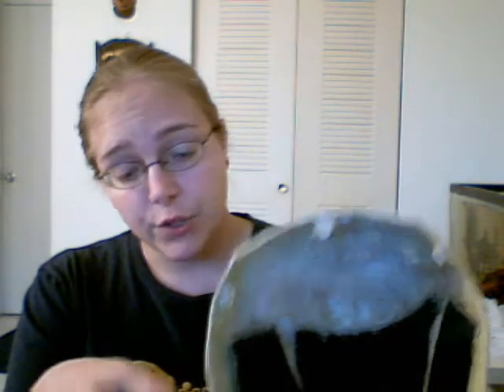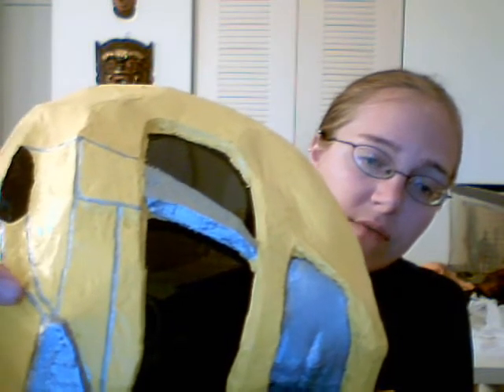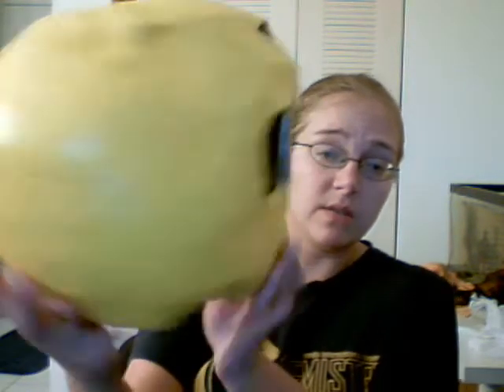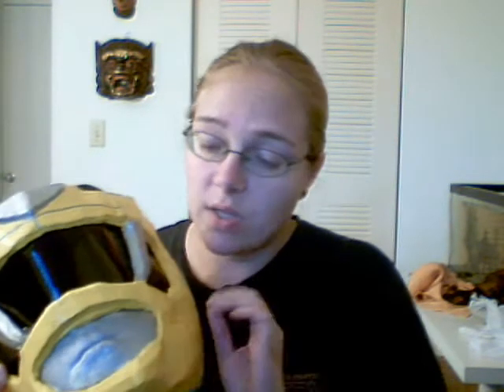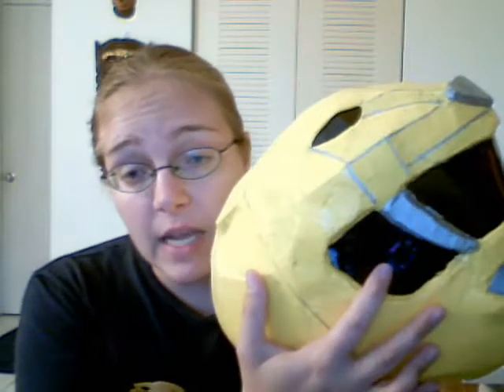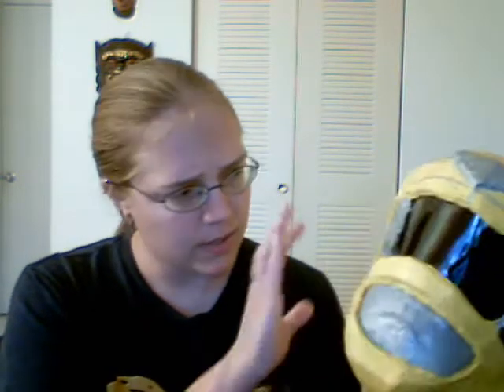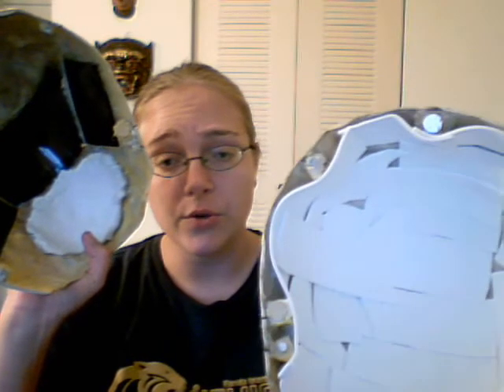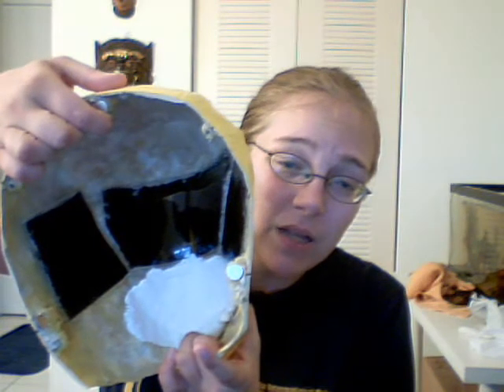Yellow Ranger Cosplay Update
Update on the Yellow Ranger cosplay I'm working on. The helmet is nearly finished! Just a few minor details to improve on and I'll be set. Hope this helps you with any helmet cosplays you may be working on.

Here are the Hero Tutorials I reference in the vid Check them out, they're a great resource!
UPDATE 9-27-13: Unfortunately, the videos from The Hero Tutorials have been deleted! :( I will consider making more vids to explain detail in the process.